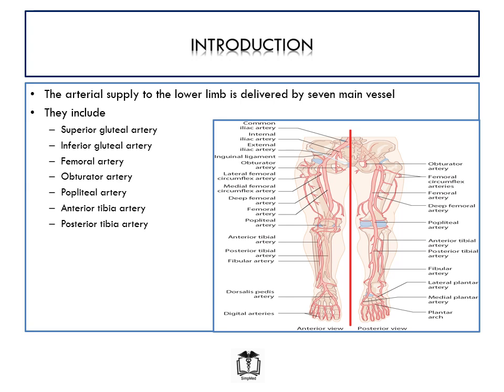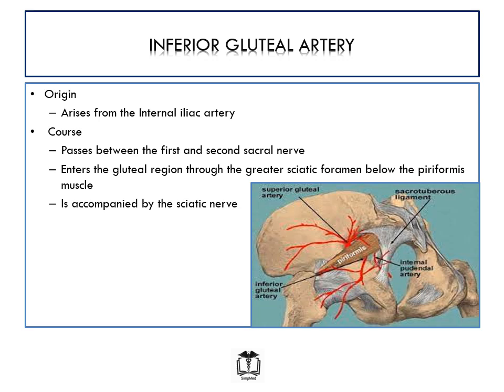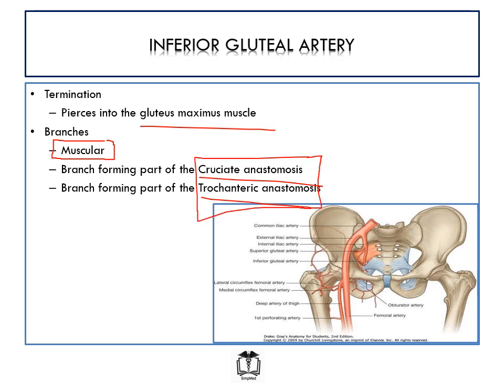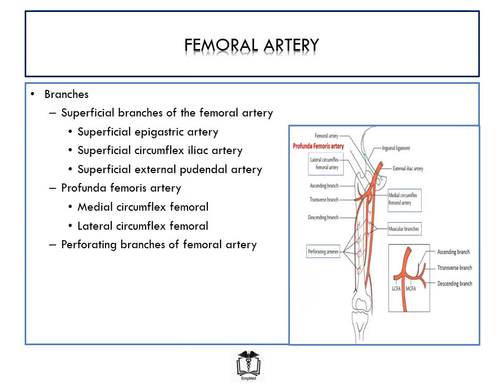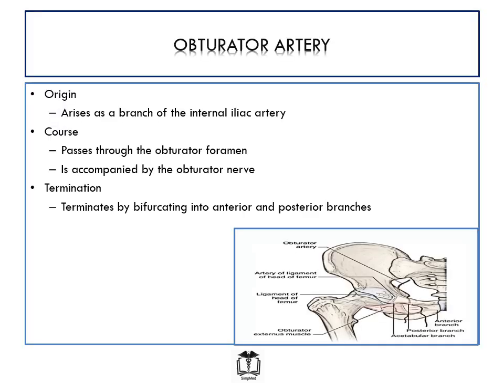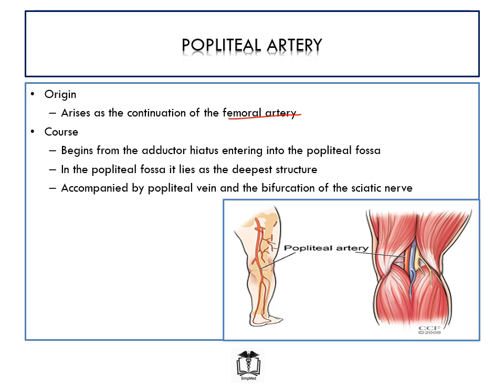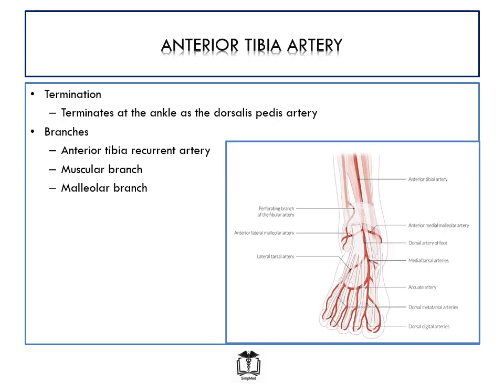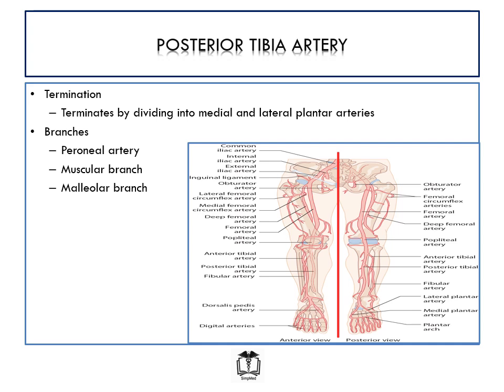21 Arterial supply to the Lower Limb